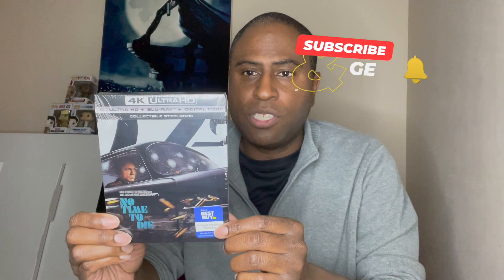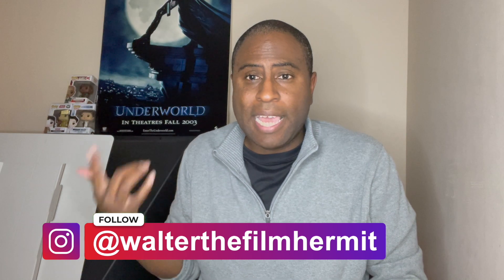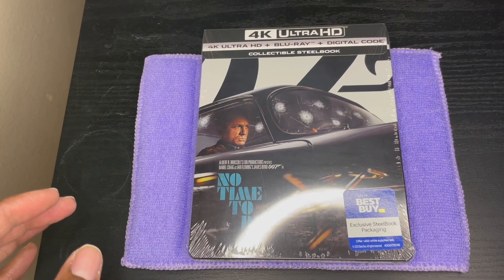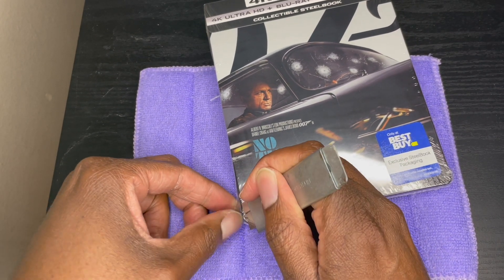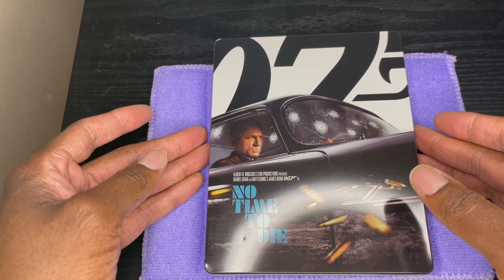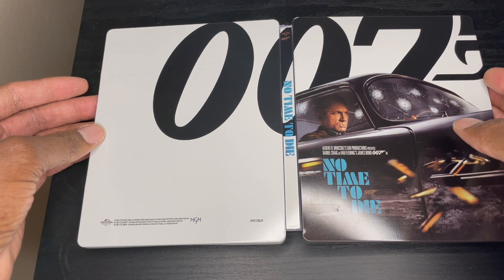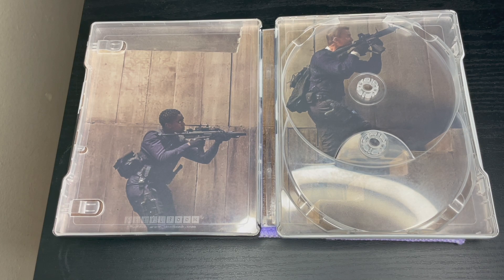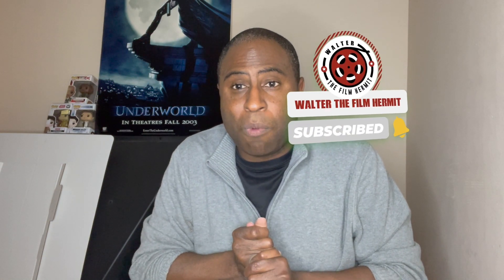No Time to Die Steelbook Unboxing